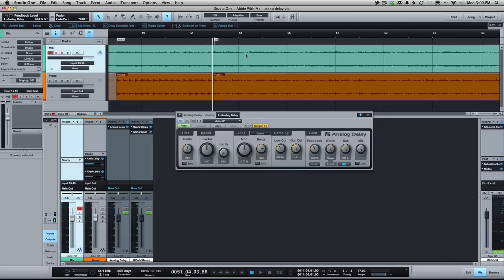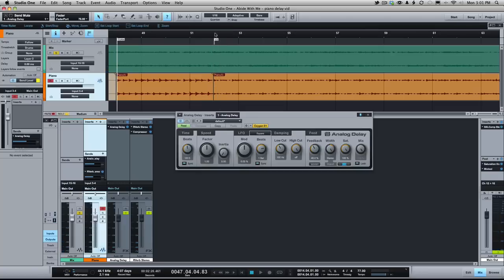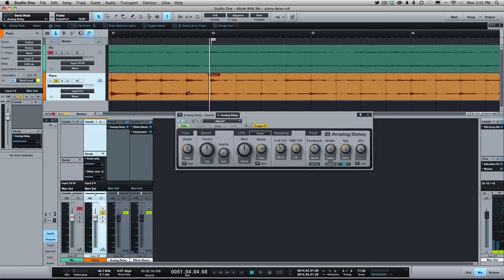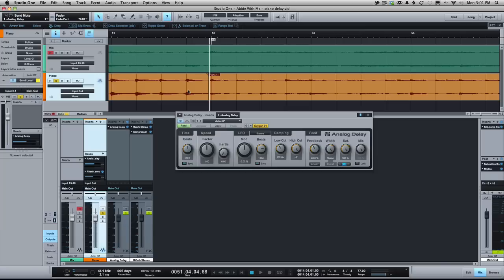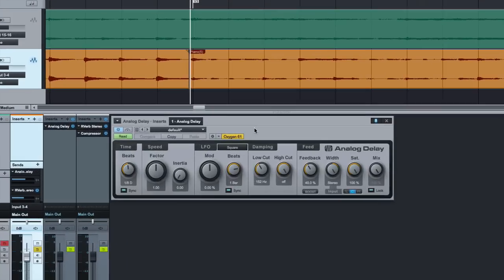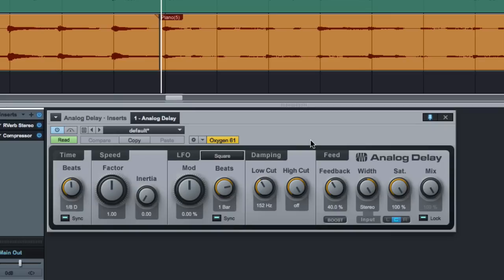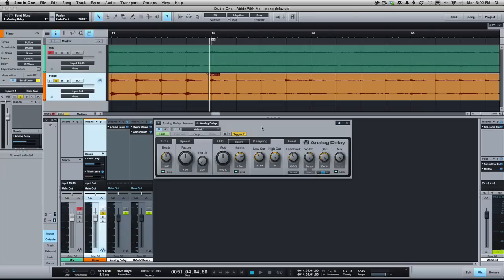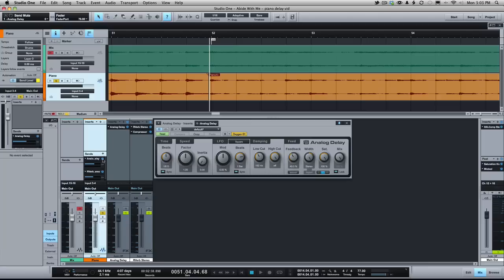Using Delay to Create New Parts